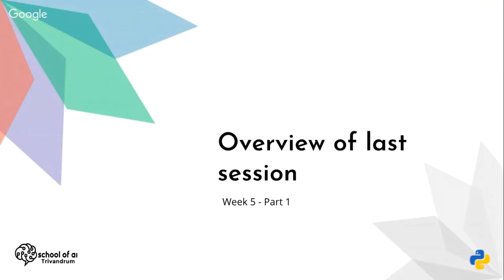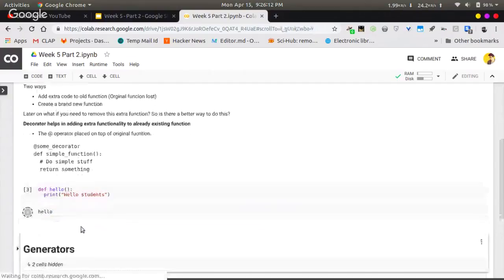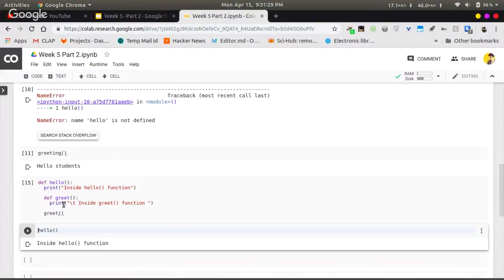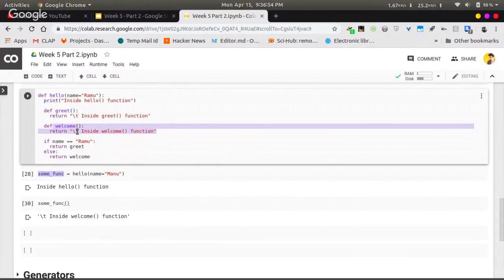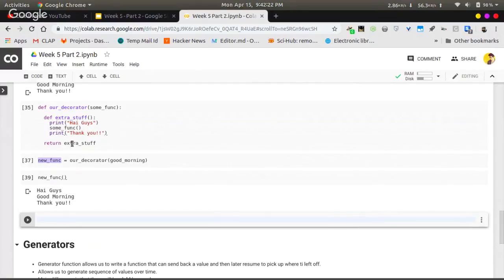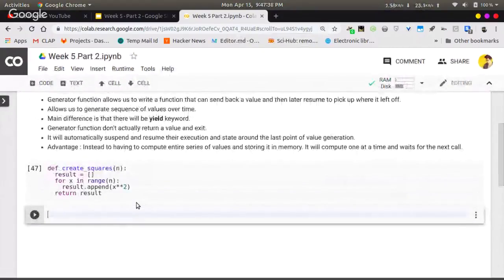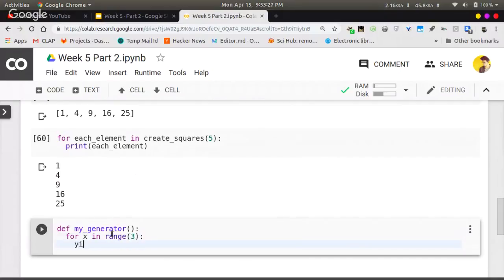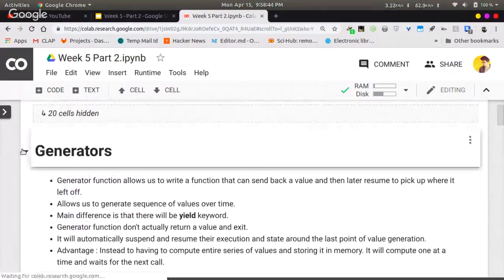PYTHON STUDY GROUP WEEK 5 | Part - 2 | SoAI